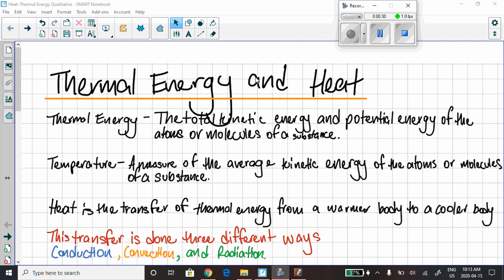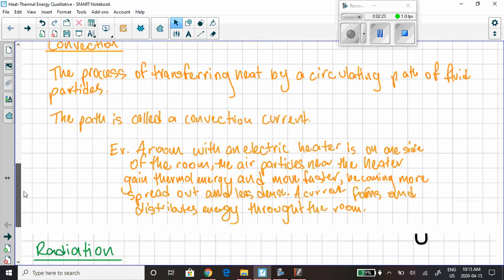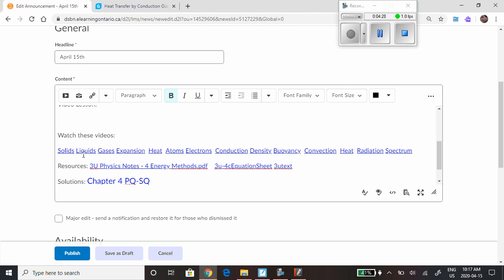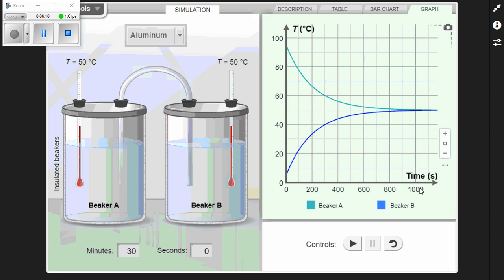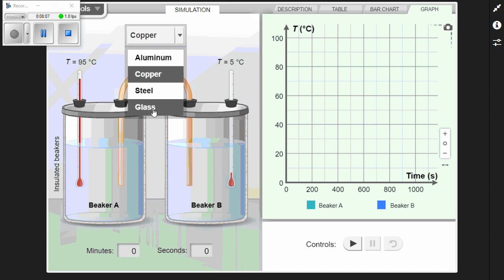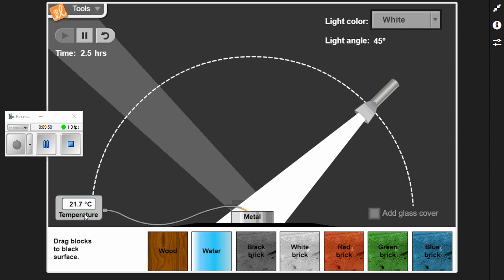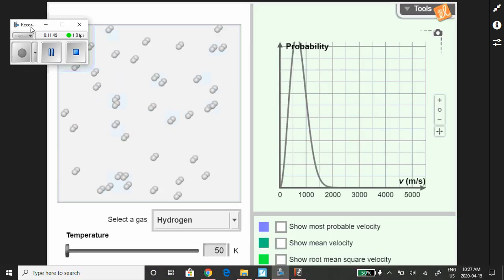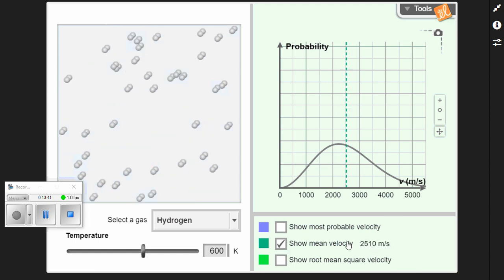Heat Thermal Energy Qualitative